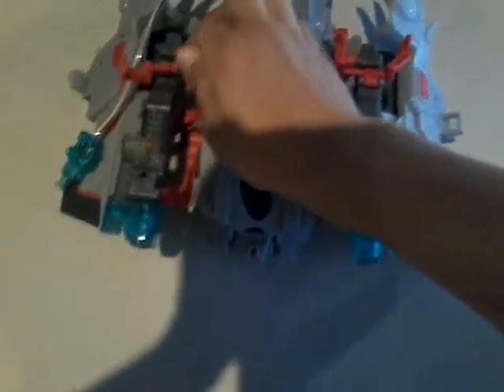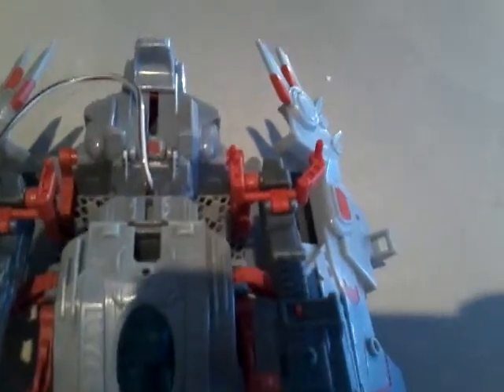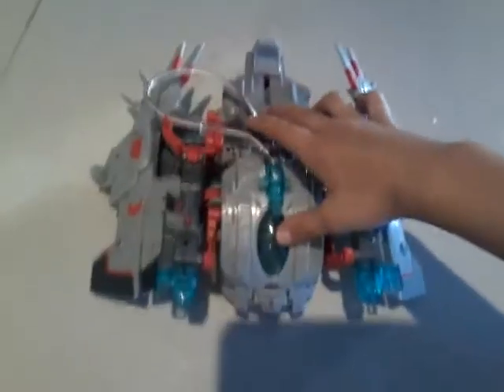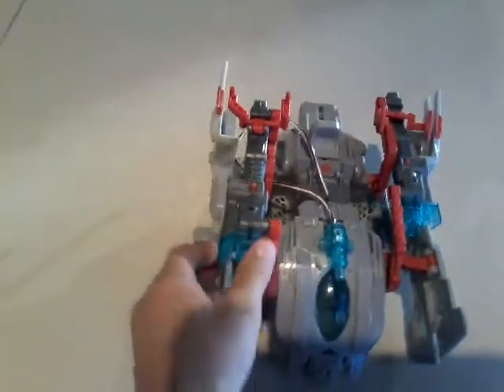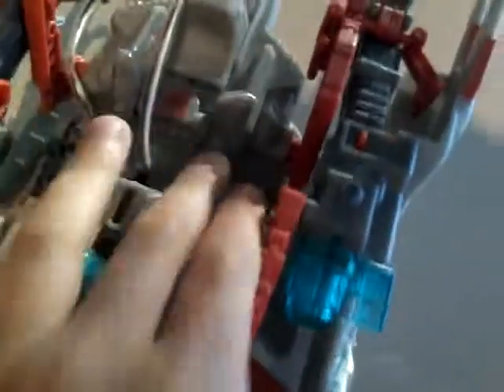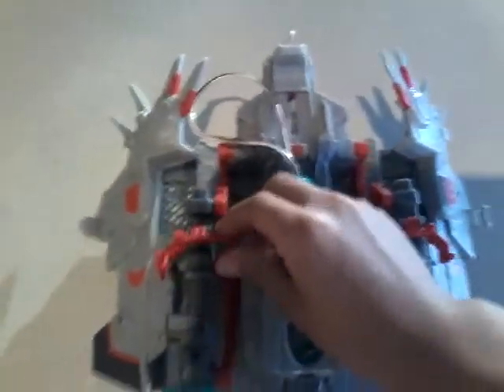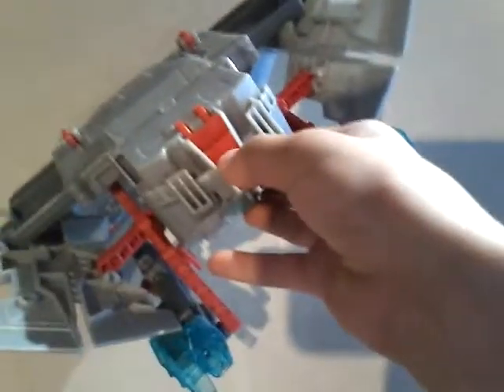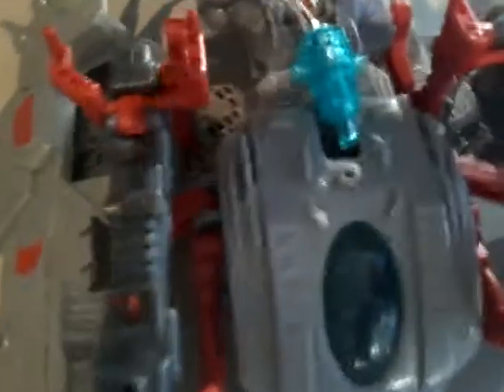The jack hammer pt4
A review for the jack hammer